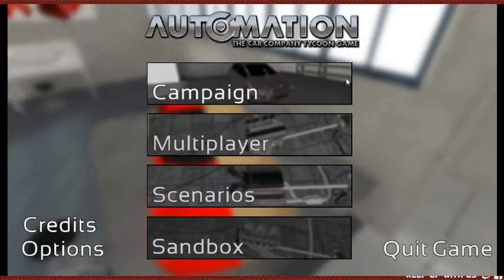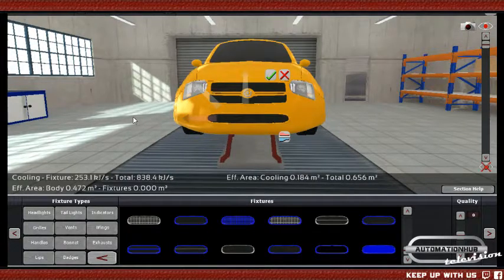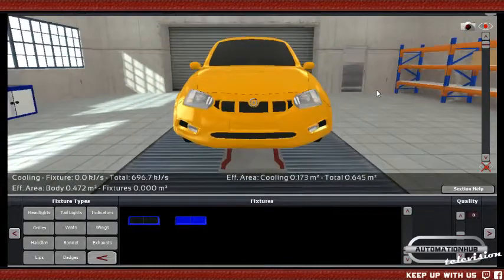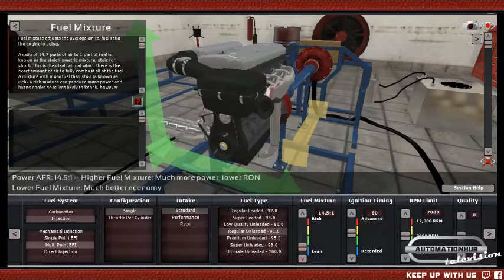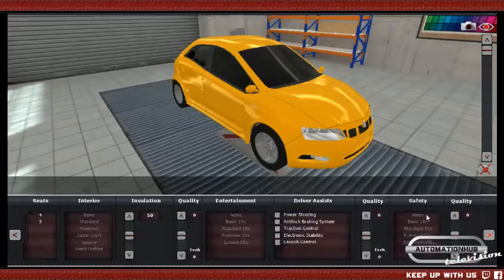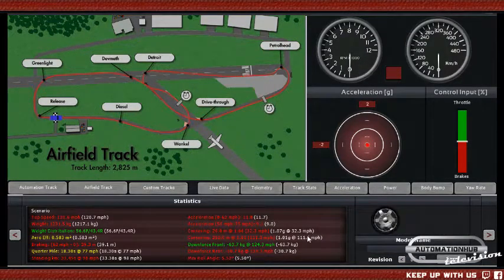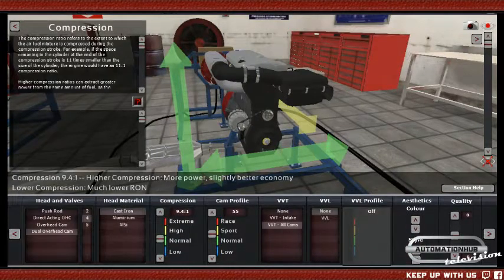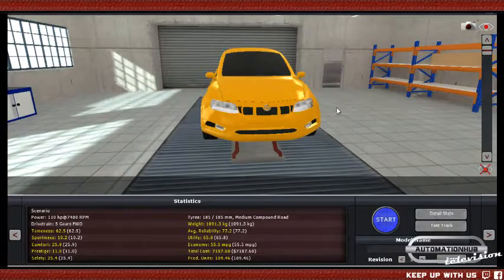AHTV | Reasonably Priced Car Build!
[Stream Recorded November 4th 2014]
Watch Aaron build the successor to Top Gear's Reasonably Priced Car!